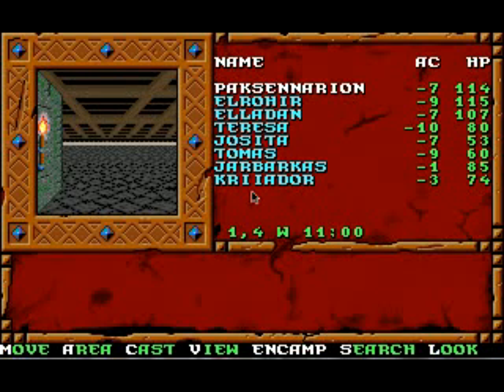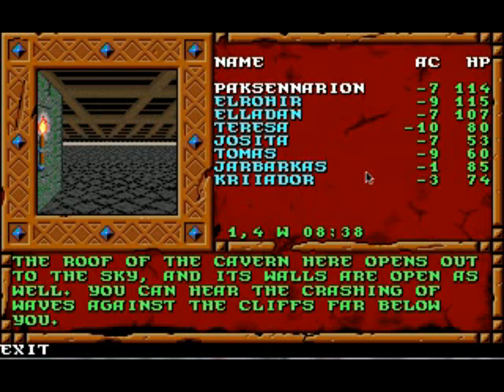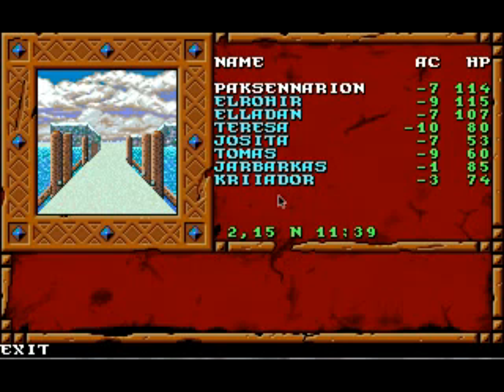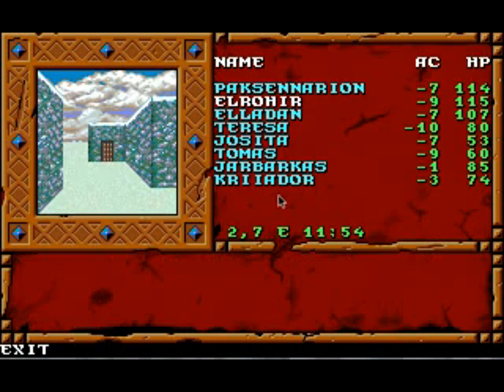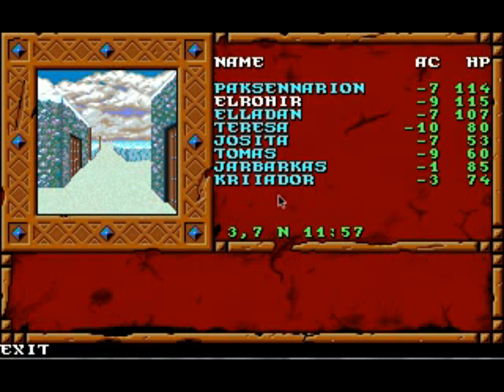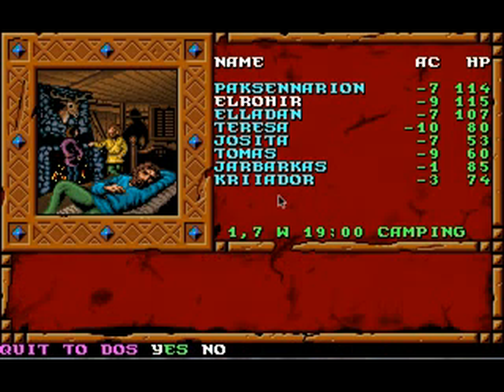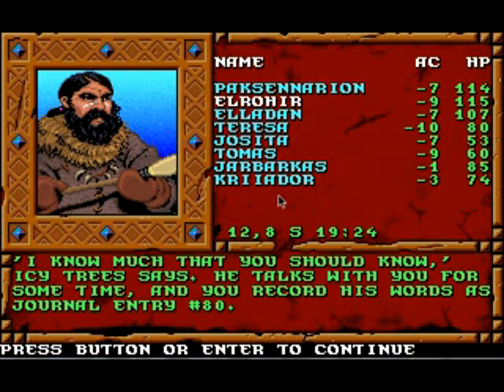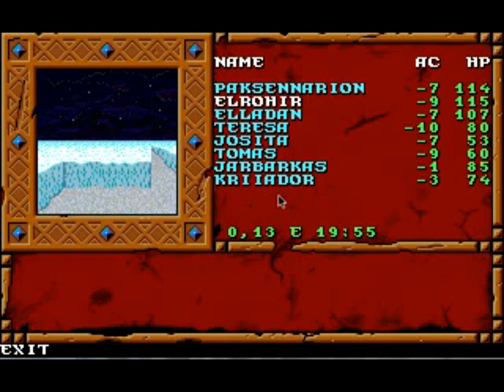Let's Play Treasures of the Savage Frontier 77 - Aurilssbaarg & Bjorn's Hold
Game originally published 1992 by SSI (CD-ROM compilation published 2001 by Interplay).
Played under DOSBox 0.74; recorded with CamStudio 2.0; converted to FLV with Any Video Converter 3.2.7.
Our party spends some time off-camera shopping in Neverwinter and Orlumbor, then returns to head to the Ice Peak.  We evade the mayor of Aurilssbaarg's plot to imprison us, and head along snowy paths to Bjorn's Hold, which is considerably friendlier (we can even camp safely in the street -- but it's BRRR!  COLD!).